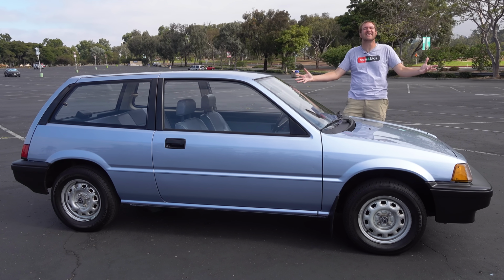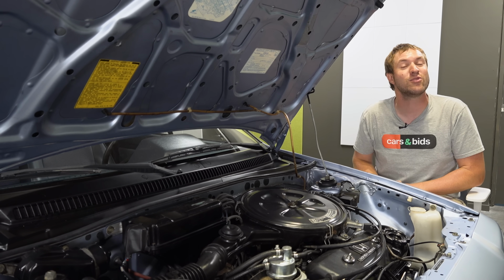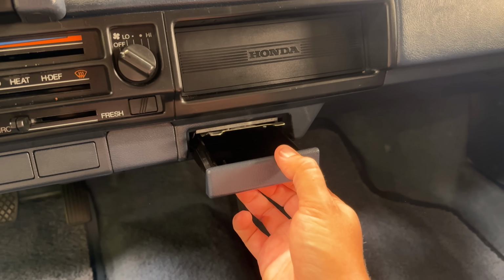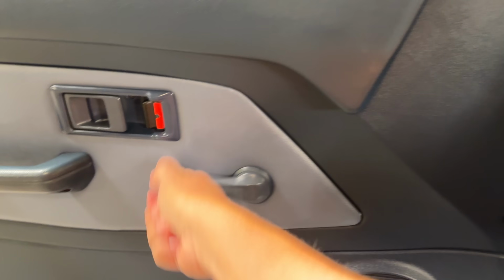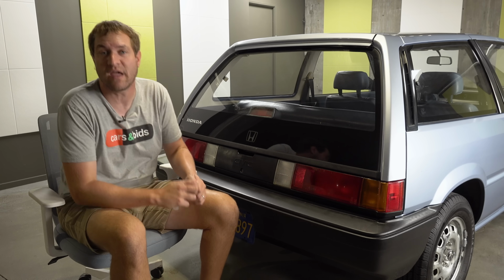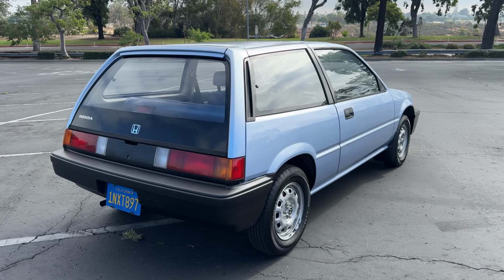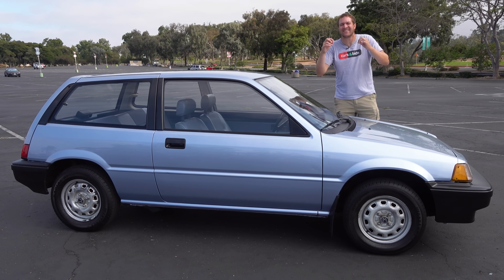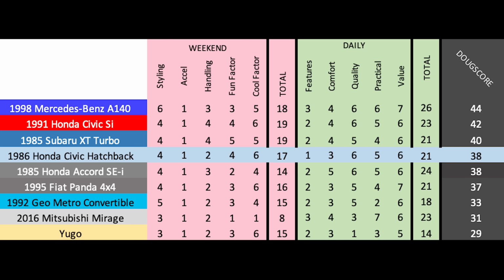This Amazing 1986 Honda Civic Is Basic Transportation 40 Years Ago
CHECK OUT THIS 1986 HONDA CIVIC ON CARS & BIDS!

This is a 1986 Honda Civic that has been shockingly well-kept. This base model Civic is a time capsule that takes us back 40 years to a very different time. We are thrilled to be offering this Honda Civic for sale on CARS & BIDS!! Today I'm reviewing this 1986 Honda Civic and I'll show you all the many quirks and features. I'll also get behind the wheel and review the driving experience.

WEBSITE & MERCH!

CHAPTERS:
00:00 THIS...
00:38 It Can Be Yours On CARS & BIDS!!!
01:14 Overview
02:13 The Most Basic Civic
02:45 Puny Powertrain
03:29 Steel Wheels and No Mirror
04:17 No Radio!
05:34 Interior Basicness
07:23 What Does This Car Have?
08:14 Blue Interior
09:40 Basic Rear Seats
10:54 Rear End & Cargo Area
13:48 Generic "Car" Styling
15:21 Driving Experience
19:35 Final Thoughts
20:03 DougScore